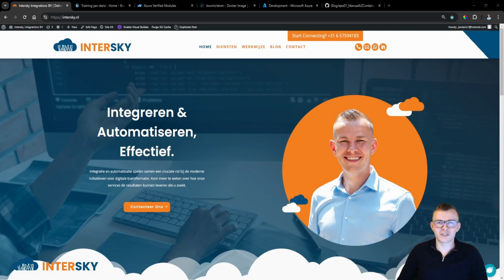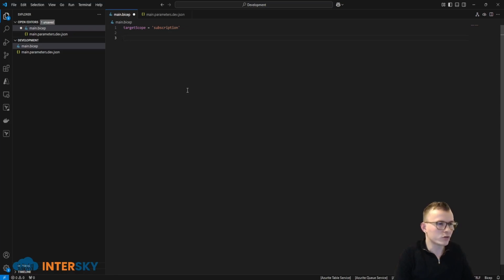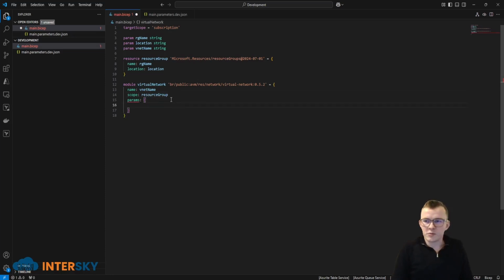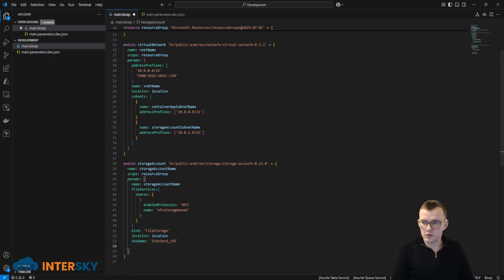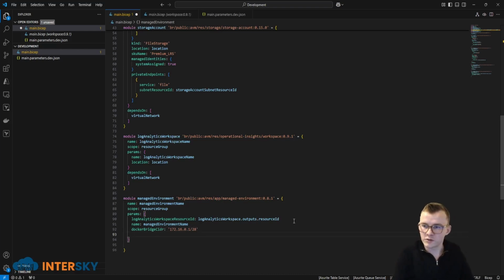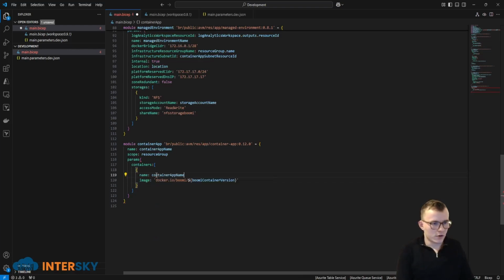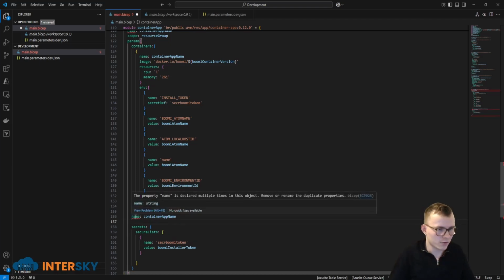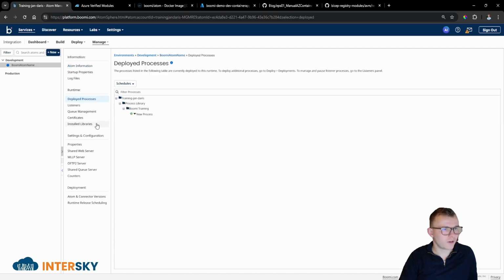How to deploy Boomi On Azure with CICD - Episode 1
EPISODE 1
Deploy a Boomi Atom inside Azure Container Apps using Azure Verrified Moduled (AVM) Bicep Templates from your local laptop.